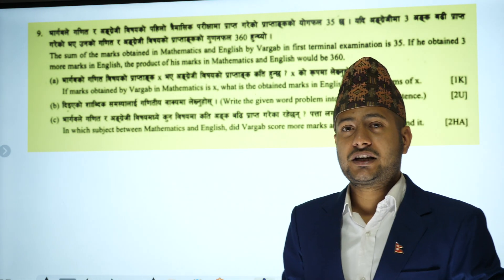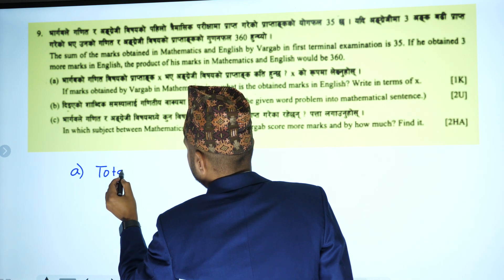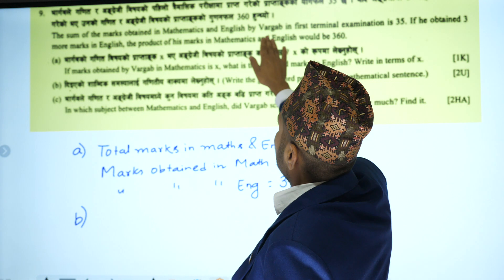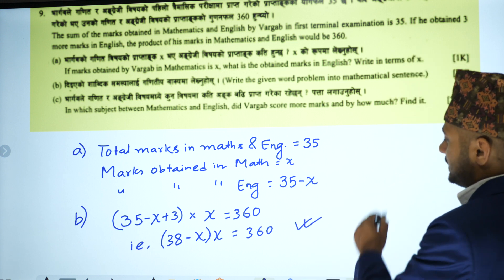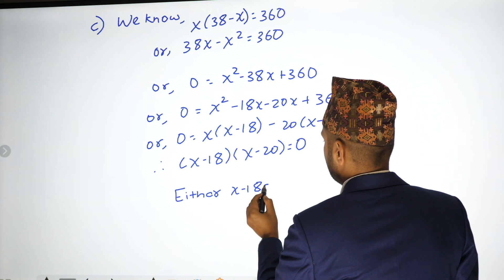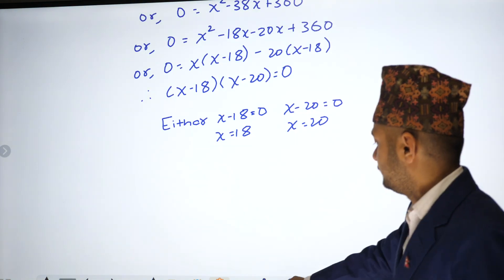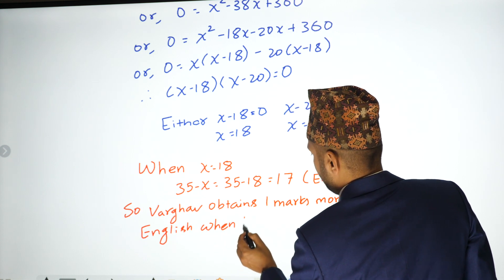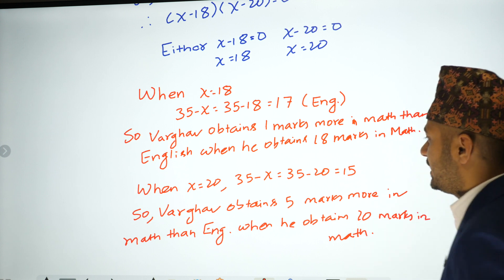Class 10 C. Math Model Set 2 Q:9 Algebra | CDC 2080 Model Set Question | SEE C. Math Model Set